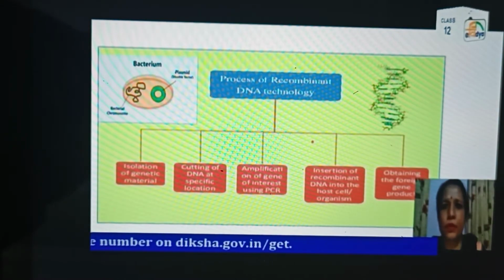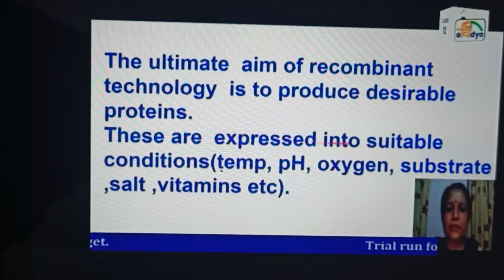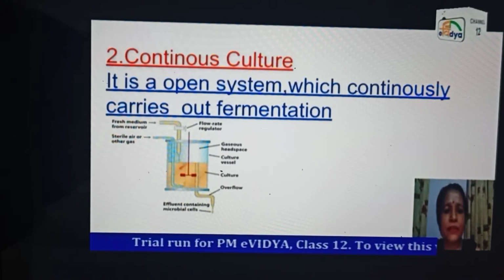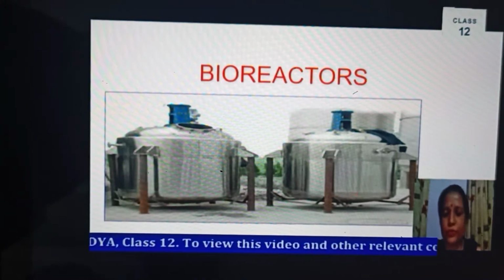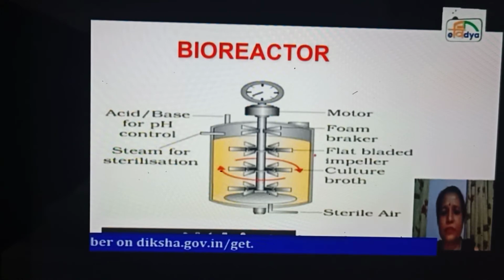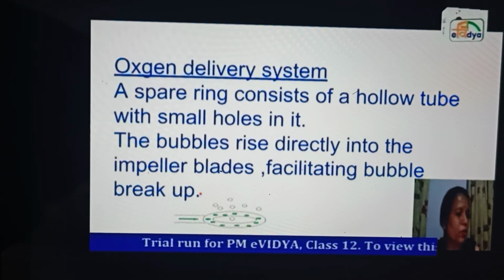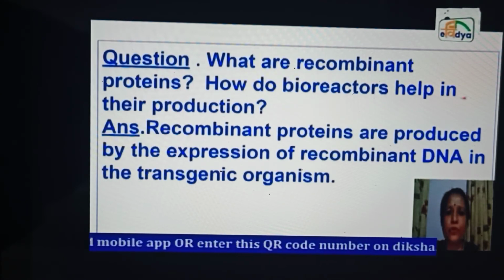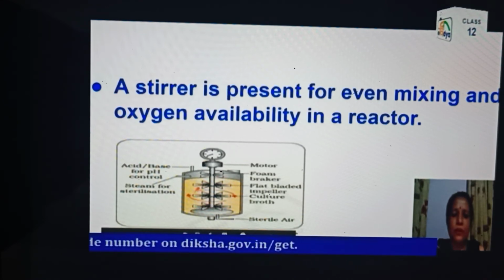evidya 12 (4/11/2020)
bioreactors